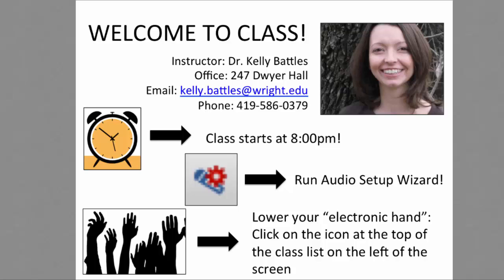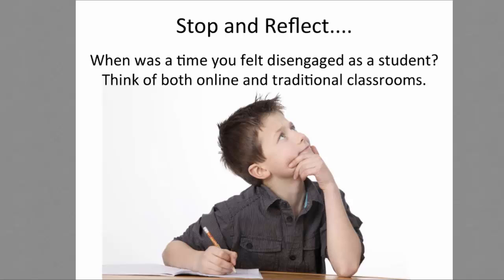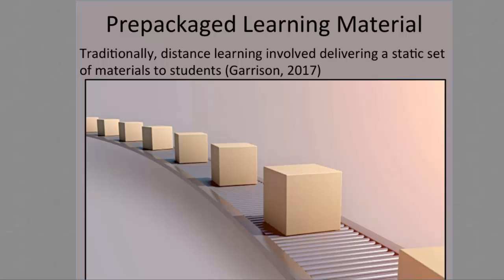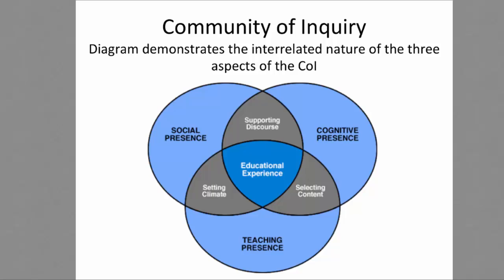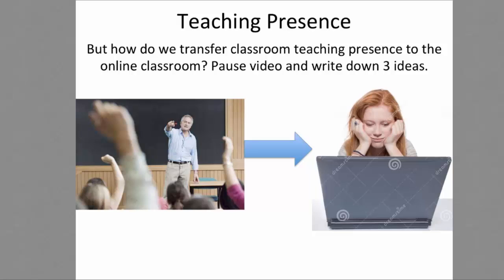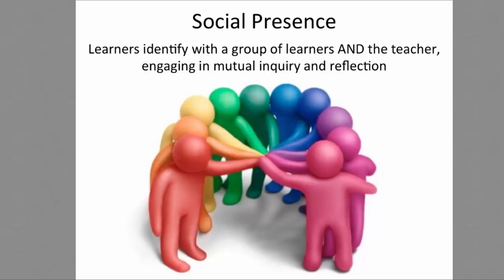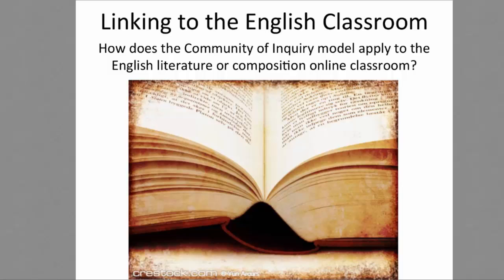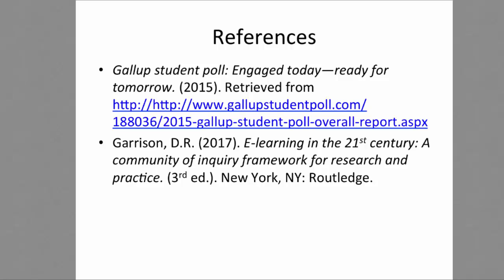Community of Inquiry Overview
An archived version of a web conference lecture that gives a broad overview of the three presences involved in Garrison's Community of Inquiry framework for online learning.